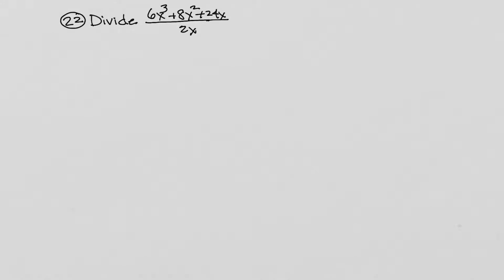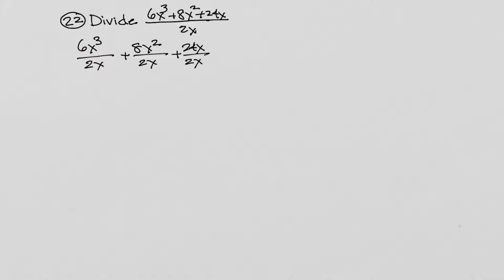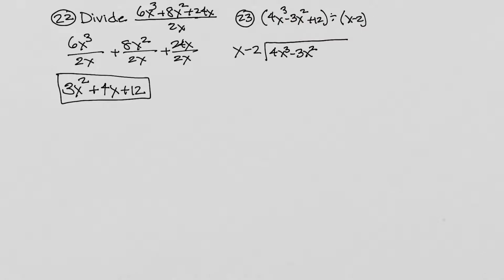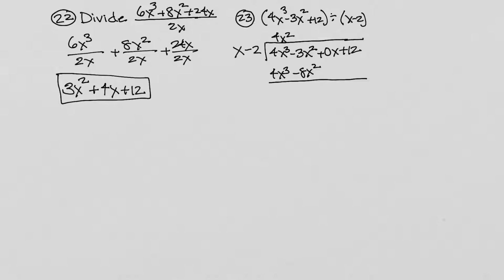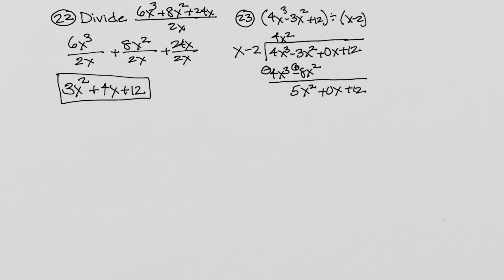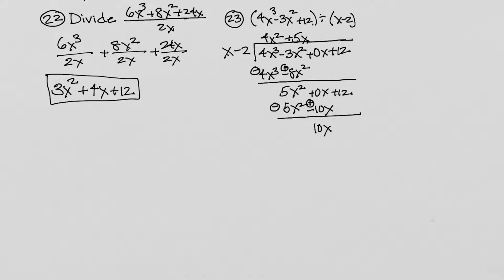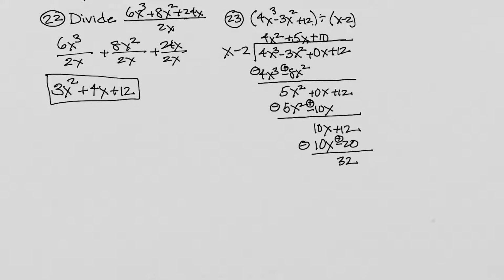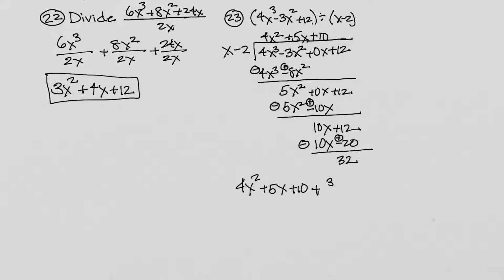08 Sample Final Exam: 22, 23